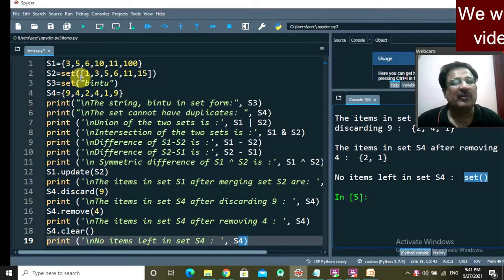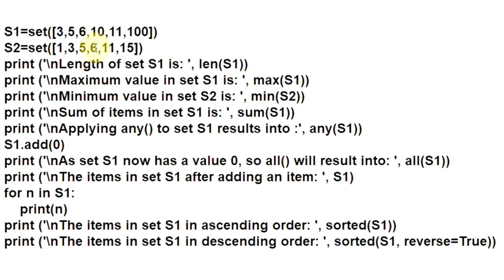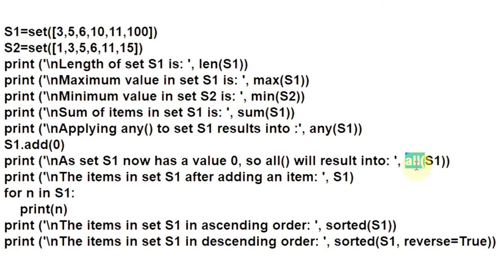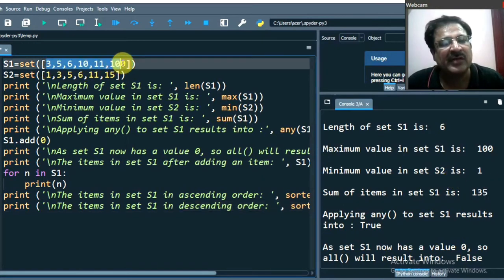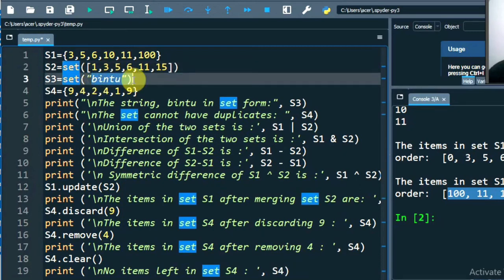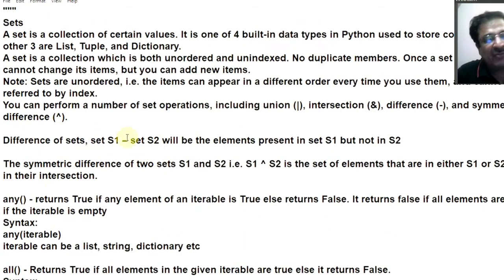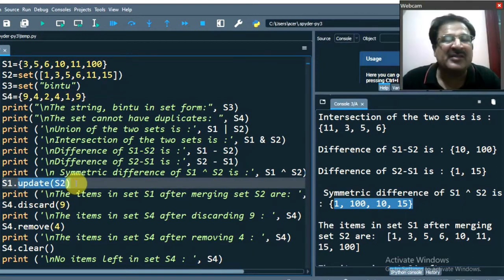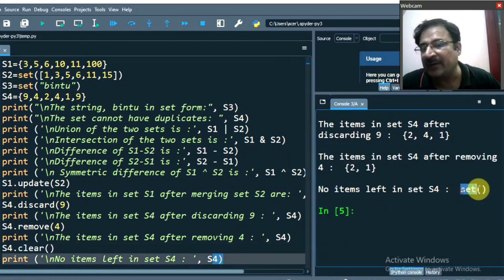Adding Item To Set Python | Clear Set Python | How To Add Two Set In Python | How To Remove From Set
If you need guidance in adding item to set python, clear set python and to know how to add two set in python and how to remove from set in python along with how to find set difference in python and max value in set python then this video is for you. You will learn python set reunion in place, python update element in set and merge two sets in python and the steps of how to access set elements in python and the procedure to find union in python and perform set pop python and python program to find maximum and the minimum value in a set along with python multiple set intersection. To know how to find symmetric difference in python and convert list to set python, you need to write a python program to find maximum and the minimum value in a set and find set python min, python set union along with python set discard so that the python set sort by length to find how to merge two sets in python to understand what are the different set operations in python give any one example to find out how to create a sorted set in python and how to find maximum and minimum values in sets to write a program to find maximum and minimum in python along with the python sort set numerically PythonSets, UnionIntersectionSets and PythonSetsMethods

Next Video:
How to call a function in Python 3 | Advantage of using function in python | def and return function